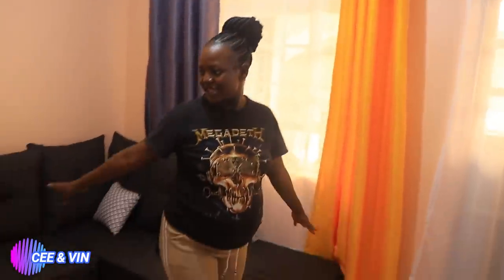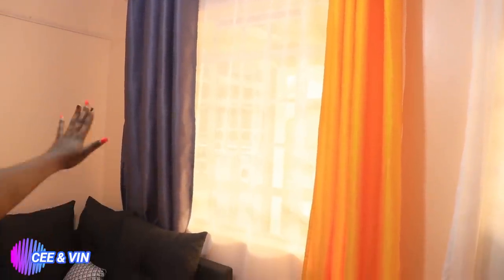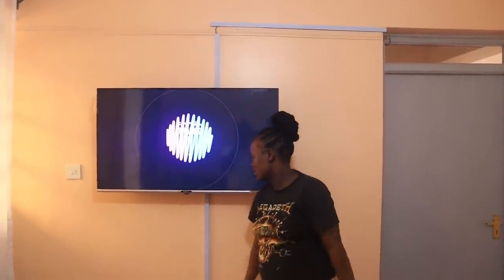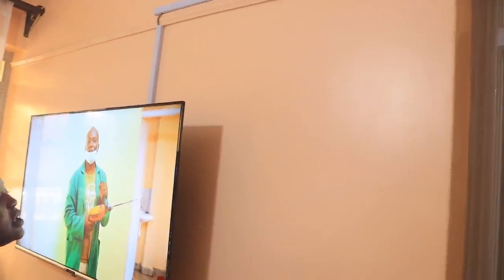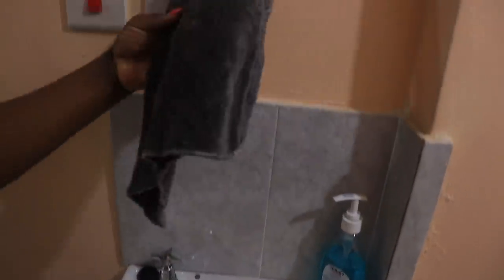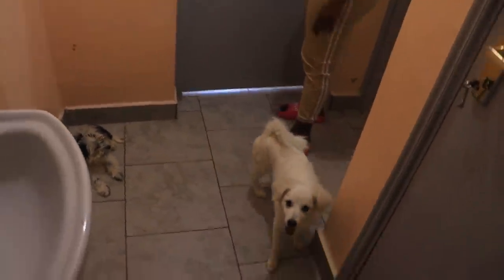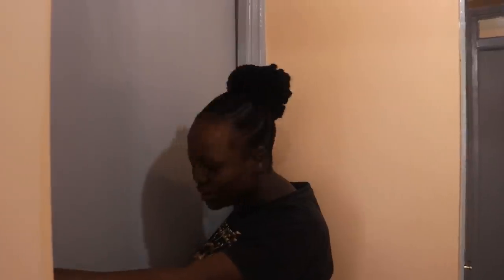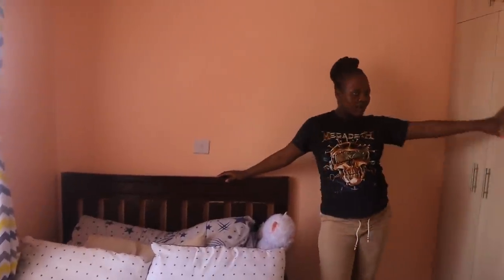HOUSE TOUR VLOG 1 // WELCOME TO OUR HOUSE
LMK in the comments below what videos y’all want next👇🏽👇🏽👇🏽LOVE YALL 😁